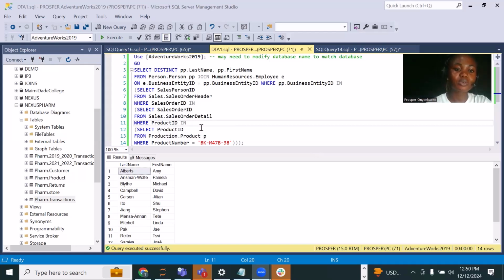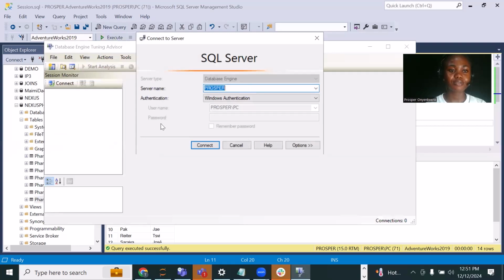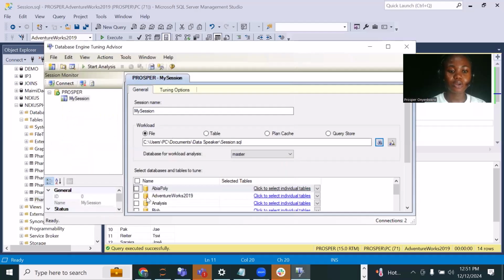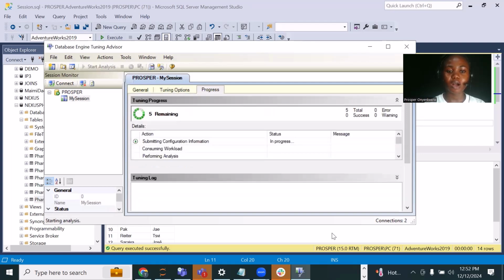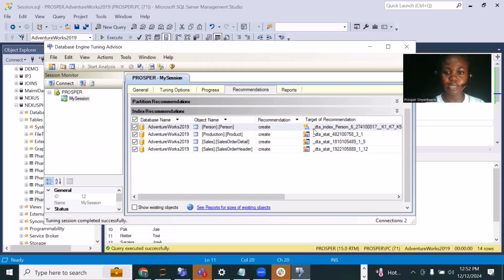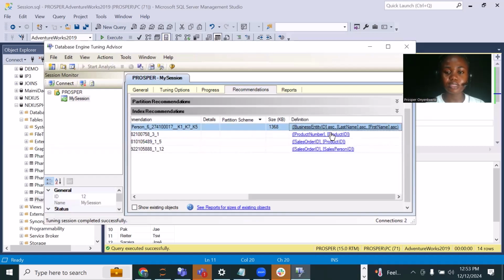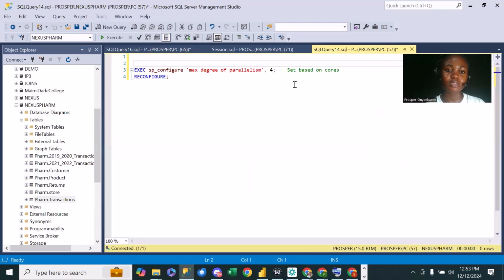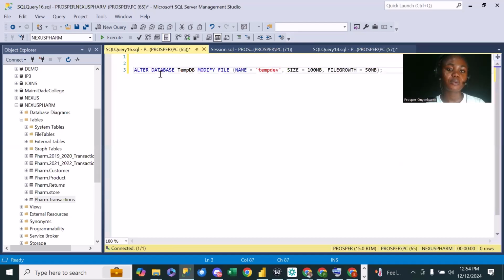Prosper Onyenkwere - The ABC of SQL Server Performance Tuning DataPopkorn 2025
📽️ The ABC of SQL Server Performance Tuning

This sessions talks about ways to carryout performance tuning in SQL Server. We will demonstrate how to use the Database Engine Tuning Advisor to improve query performance, also talk about scripts to improve TempDB Size and that of MaxDOP size in SQL Server.

RAD5 Tech Hub/Data Specialist

PROSPER ONYENKWERE is a Data Specialist and a Trainer, having worked as a SQL Server Database Administrator for more than 5 years, resorted to training over 100+ individuals in the field of Database Administration and Data Analytics. Currently working with RAD5 Tech Hub.

Questions?